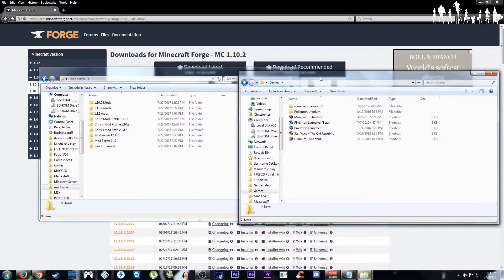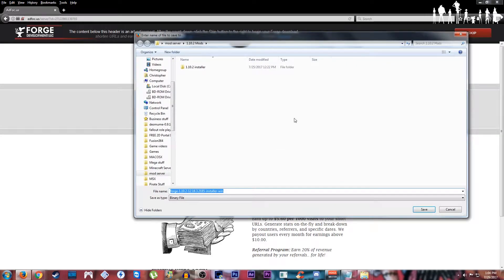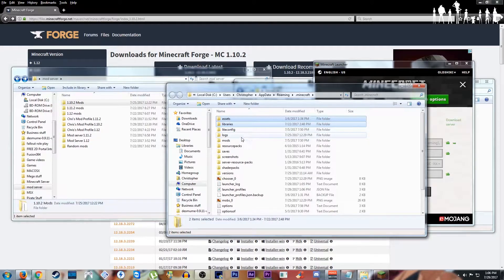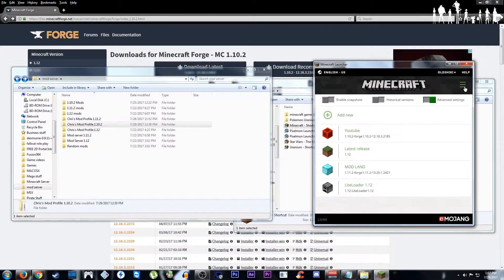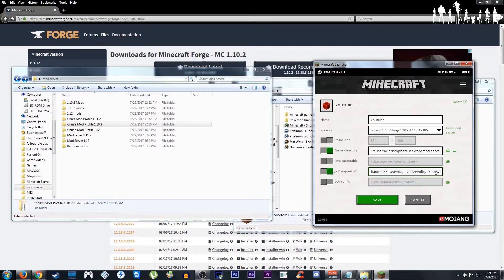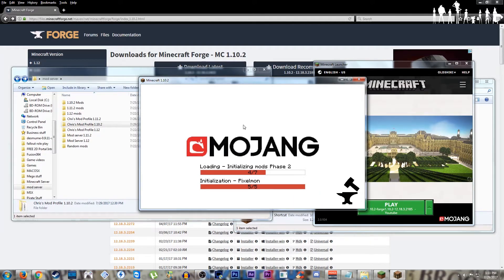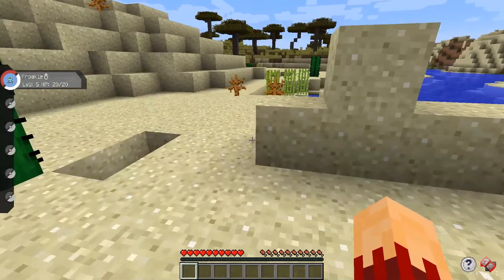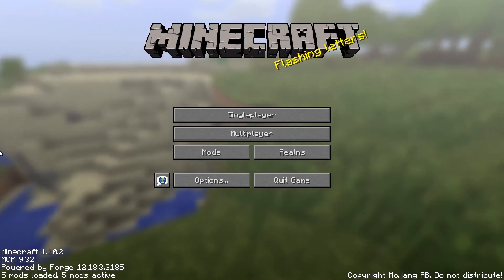How to - Make a Minecraft Modded Profile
[Text How To:]

1. Get forge.

2. Install forge client to your .minecraft folder.

3. Copy and paste files from .minecraft to your new profile folder if you have mods or light loader you can skip over these, as well you can skip over screenshots. Just add in your own at the copy location.

4. Make a mod folder if you don't have one. Place in mods that are compaitbile with your version.

5. Open minecraft launcher and set up the launch profile with forge.

6. Remember to allocate enough ram for whatever mods you are using. You do this under "JVM arguments"

7. Now run the minecraft profile we created.

8. You may see the progam not responding at times. Long as the forge hammer is going back and forth though it is running.

9. Minecraft will either crash or start here. If it crashes one of your mods conflicts with the version of forge you are running.
Or if you have more than one mod the mods themselves conflict with each other.

10. Launch a single player game once everything has started and all your mods should load in, sometimes it can take a bit long though once everything is loaded you will see the changed world.

11. Now you can use this method to get into modded servers as well. Just make sure your forge, and mods all match what the server has. As well that you have enough ram and cpu to run everything.
Some sound effects provided by: Freesfx.co.uk